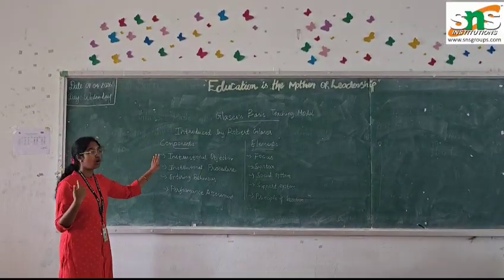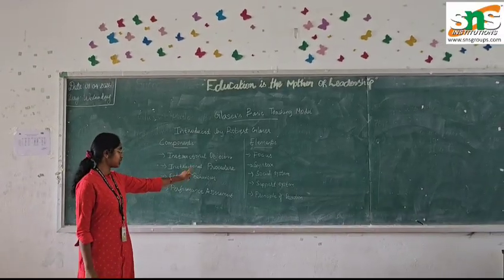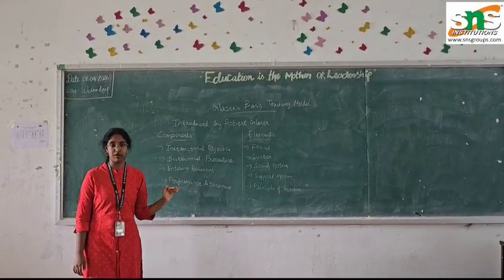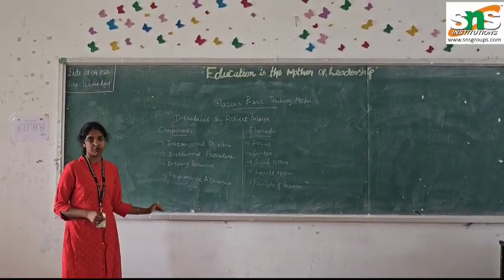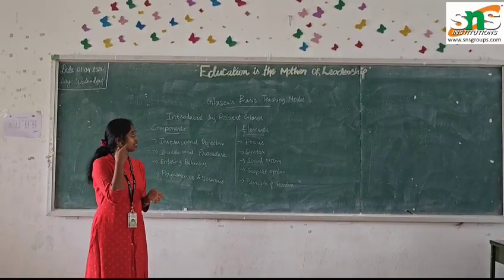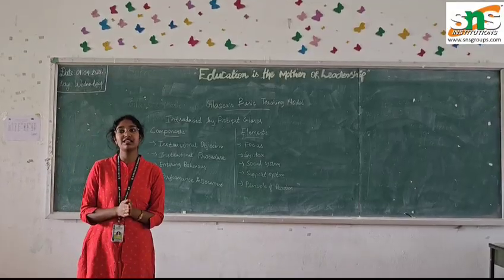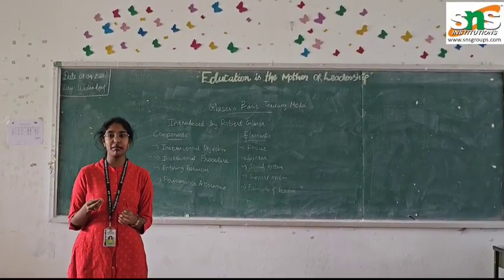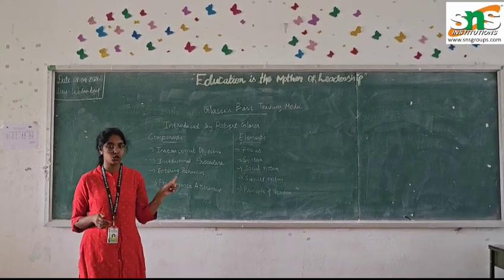Glaser's Basic Teaching Model/G.RAMYA/snsinstitutions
Robert Glaser developed Basic Teaching Model (BTM) in 1962. It explains the relationship between teaching and learning. It provides a simple and adequate conceptualization of the teaching process. This model belongs to the category of psychological models of teaching. It is called the Basic teaching model because it presents a very basic analysis of the process of teaching in terms of the elements of teaching.
This model applies to all levels of  education i.e., elementary, secondary, higher, etc. It is also applied to subject matter related to any subject as a teacher can use this model for teaching them.
Teaching for any length of time (40 minutes, 1 hour, weeks, etc.) It outlines four key components: 1) instructional objectives, 2) entering behaviors of students, 3) instructional procedures, and 4) performance assessments.